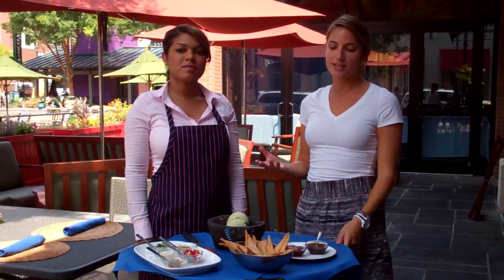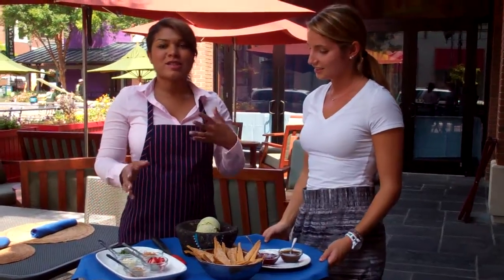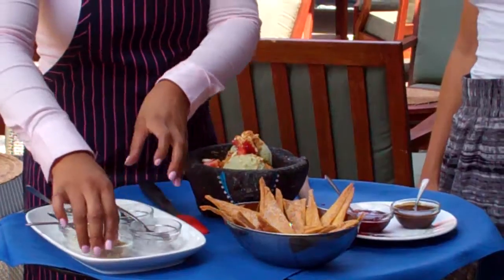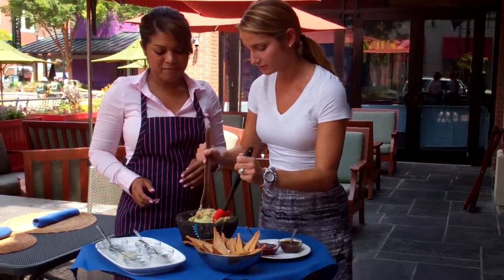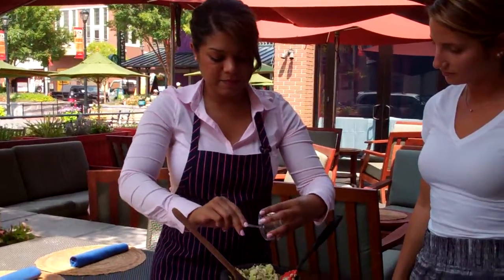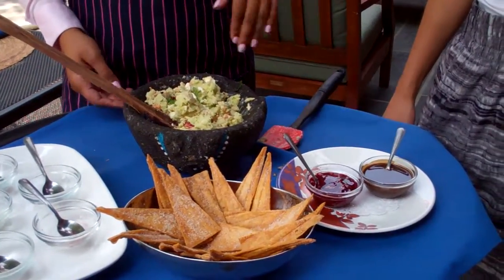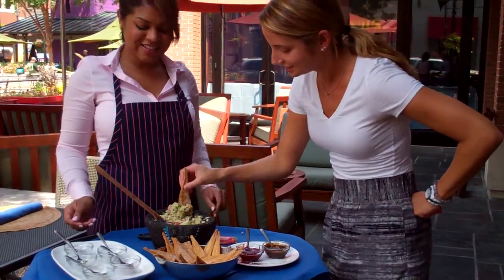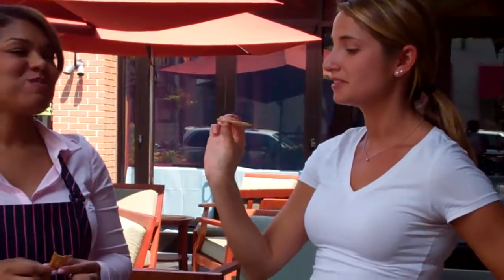Festival de Helados at Rosa Mexicano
For the 5th Flavor of Mexico, Festival de Helados, Rose Mesicano has several additions to their dessert menu.  Their featured menu item is the Guacamole Ice Cream, which you might find strange, but is absolutely delicious!